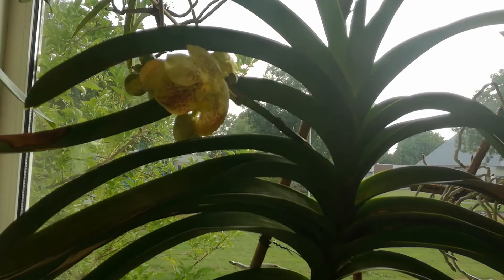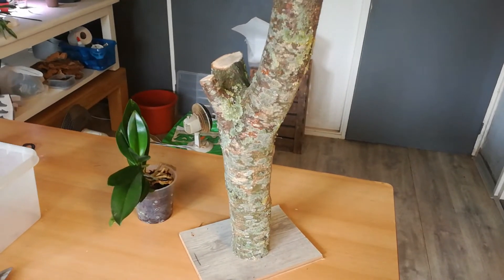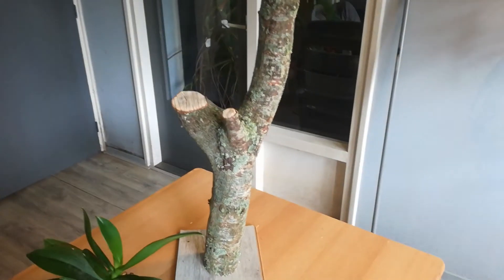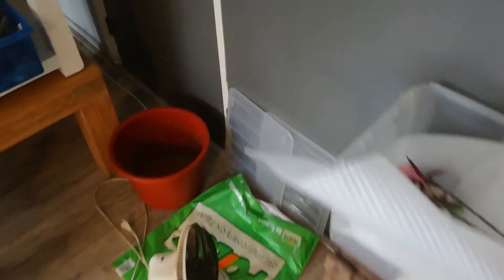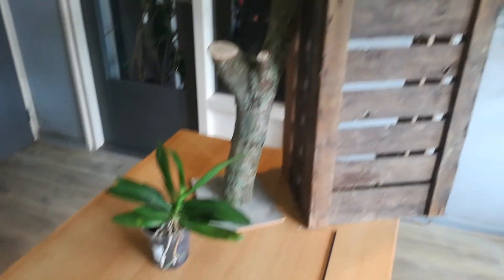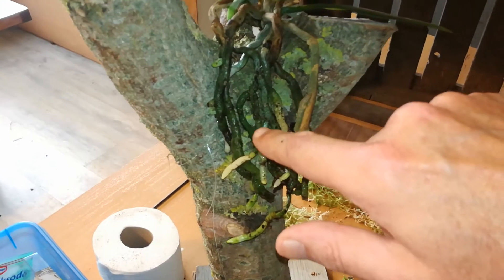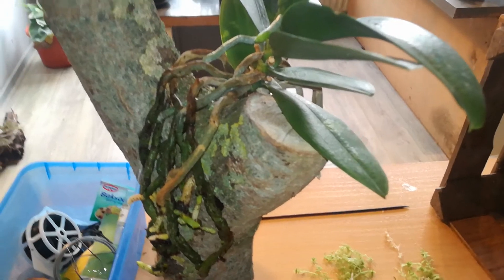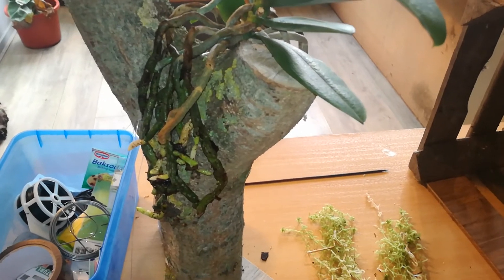Evening Mount or Pix made me do it 😁 Friday 17-7-20